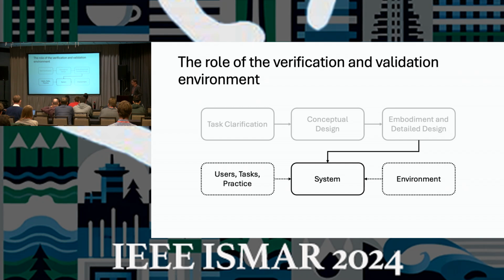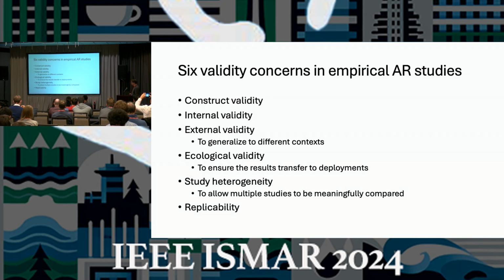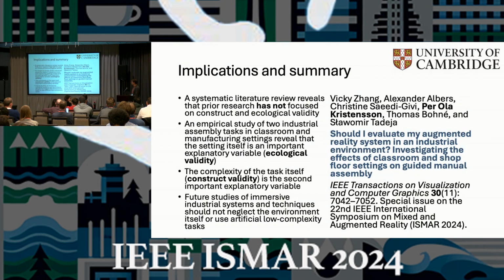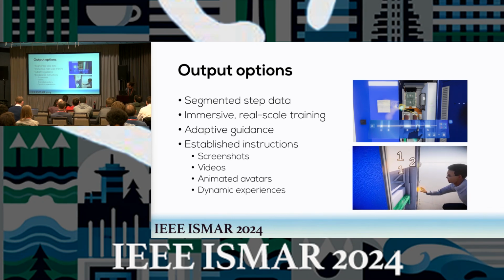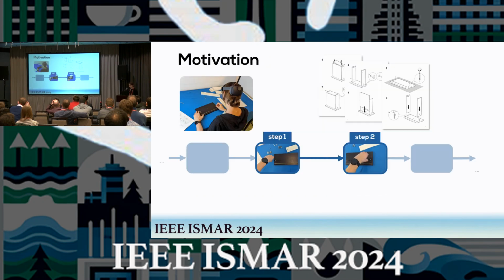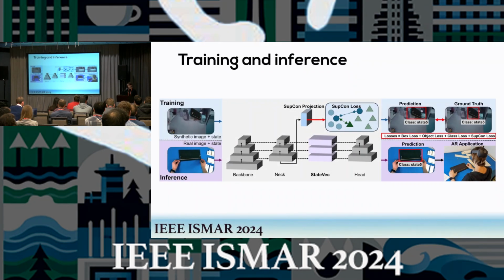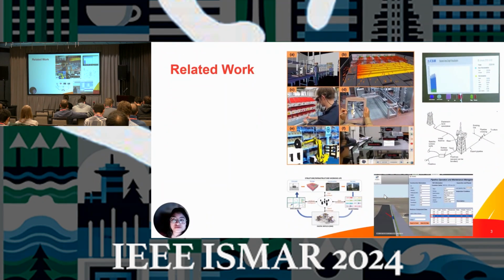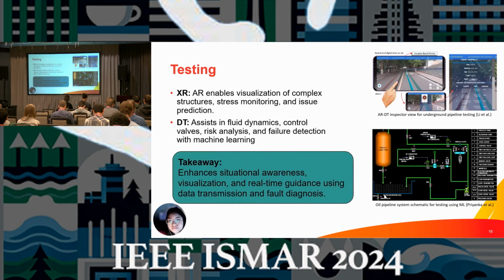IEEE ISMAR 2024 Paper Session PS40 – Learning and Training 1 Industrial Setting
PS40 – Learning and Training 1 (Industrial Setting)
Session Chair: Michele Fiorentino

* Should I Evaluate my Augmented Reality System in an Industrial Environment? Investigating the Effects of Classroom and Shop Floor Settings on Guided Manual Assembly
Paper ID: J1214
Authors: Vicky Zhang, Alexander Albers, Christine Saeedi-Givi, Per Ola Kristensson, Thomas Bohné, Slawomir Konrad Tadeja

Immersive Authoring by Demonstration of Industrial Procedures
Authors: Lucchas Ribeiro Skreinig, Peter Mohr, Blanca Berger, Markus Tatzgern, Dieter Schmalstieg, Denis Kalkofen

Error Management for Augmented Reality Assembly Instructions
Authors: Ana Stanescu, Peter Mohr, Franz Thaler, Mateusz Kozinski, Lucchas Ribeiro Skreinig, Dieter Schmalstieg, Denis Kalkofen

Extended Reality and Digital Twin in the Oil and Gas Pipeline Industry: A Systematic Review on Applications, Trends, and Future Directions.
Authors: Muskan Sarvesh, minseok ryan kang, Hyeongil Nam, Simon S. Park, Ron Hugo, Frank Maurer, Kangsoo Kim